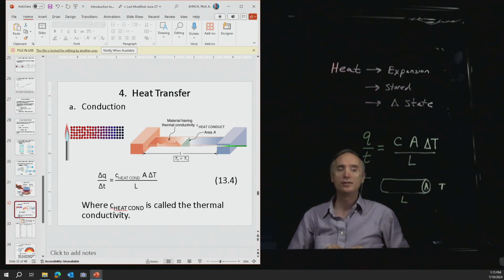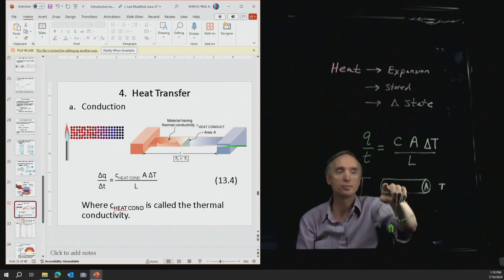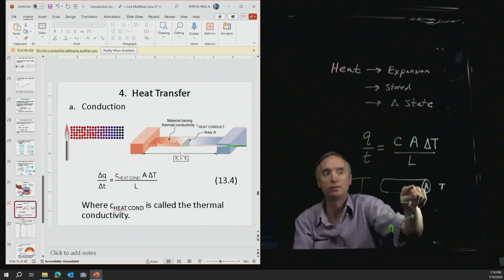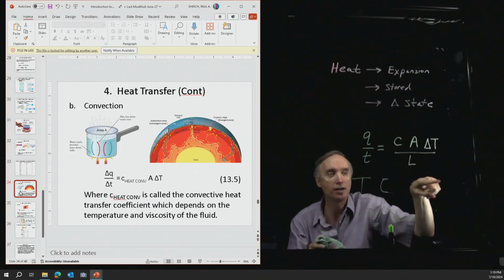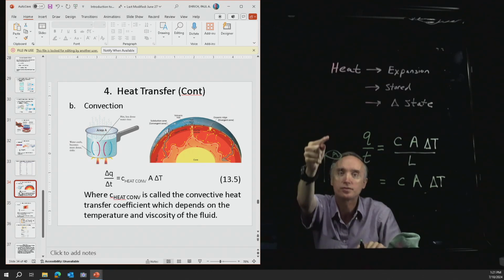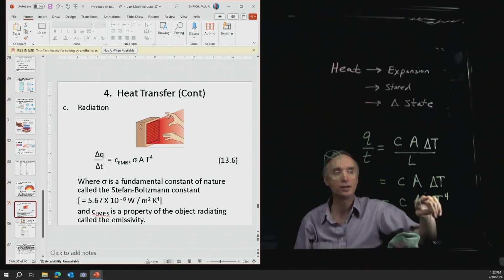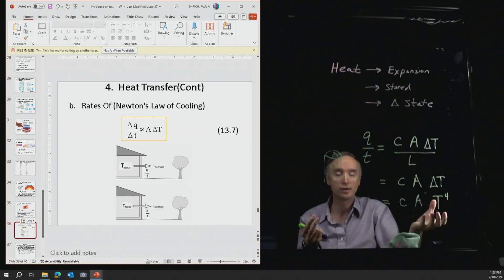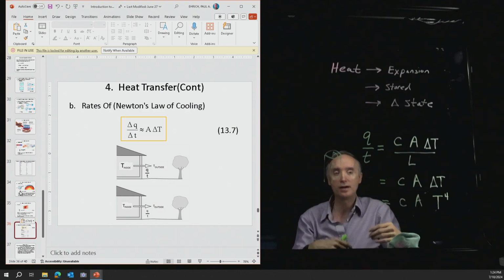Phy 13 13 Heat Transfer Part 4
In this segment about thermal properties of materials you will learn how energy is transferred through conduction, convection, and radiation quantitatively.